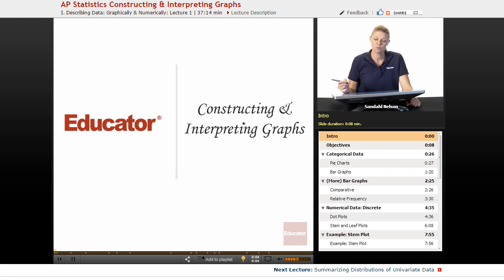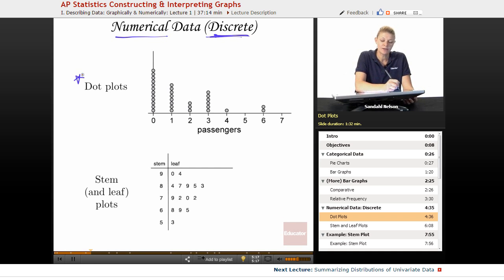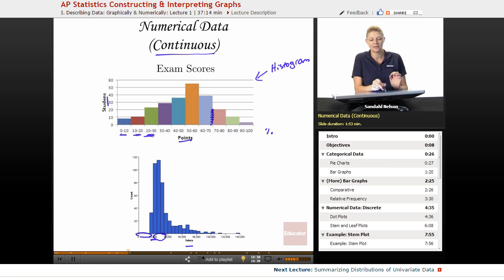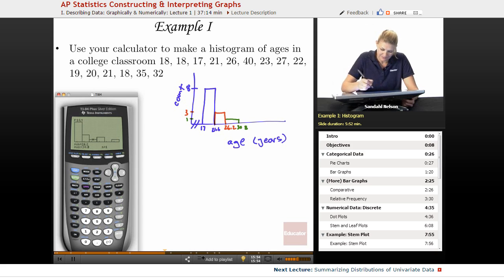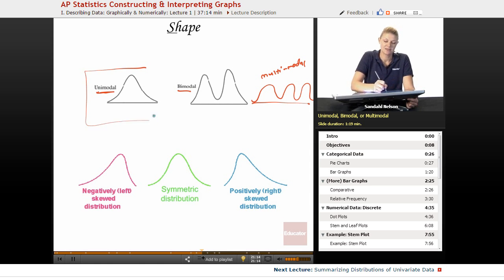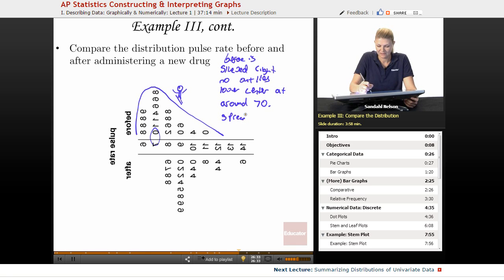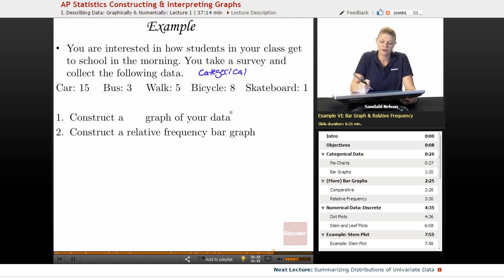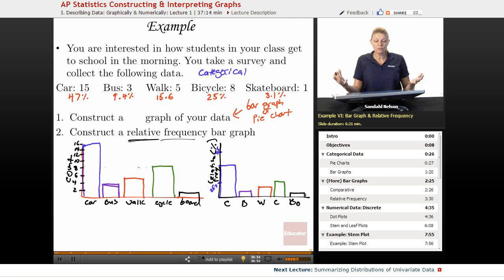Constructing & Interpreting Graphs | AP Statistics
Full lesson on Constructing & Interpreting Graphs from Educator.com’s AP Statistics course. Our full lesson includes in-depth video explanations with even more worked out examples ►See the entire syllabus

In this video, we’ll discuss dot plots, stem and leaf plots, pie charts, bar graphs, ogive plot, distribution, and histogram. We'll go over unimodal, bimodal, and multimodal distribution.

Like other instructors and channels such as ProfRobBob, Michael Porinchak, Khan Academy, Brandon Foltz, and Professor Leonard? Our AP Statistics instructor is pretty awesome too. Professor Sandahl Nelson has been teaching statistics for over 8 years, with experience as a private tutor, college instructor, and high school teacher teaching students how to ace AP Statistics. She received her B.S. from UC San Diego, her M.S. in Biology from UC San Diego, her M.S. in Biostatistics from UCLA, and is currently finishing up her Ph.D. in Epidemiology and Biostatistics from UC San Diego.